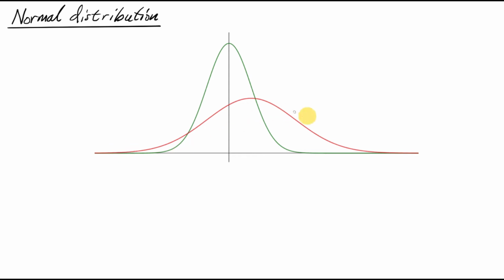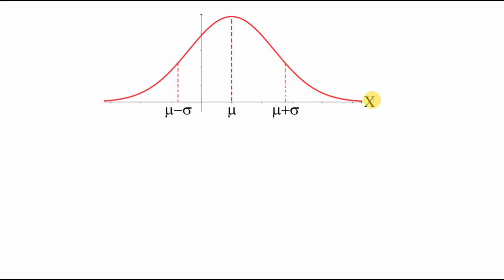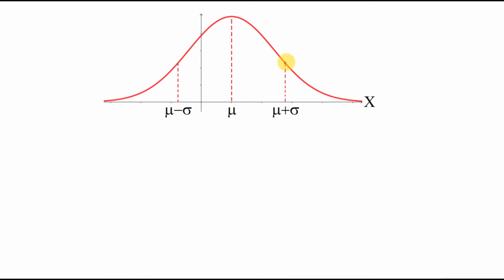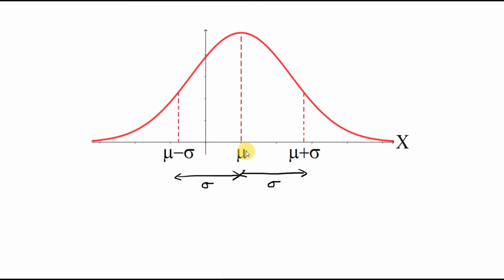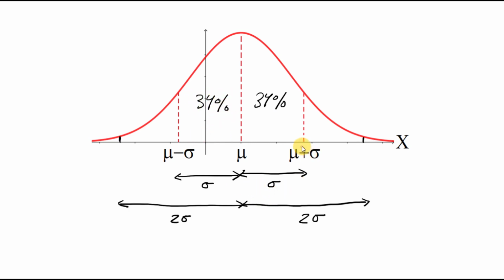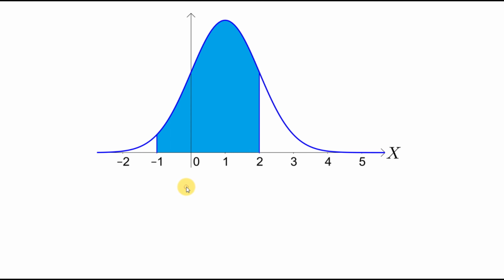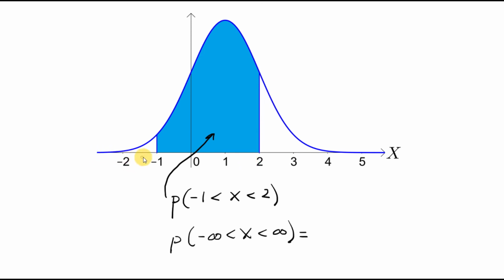101. Statistics (Normal distribution)